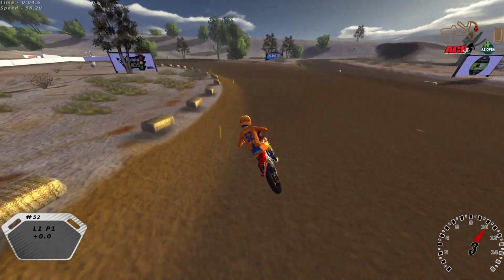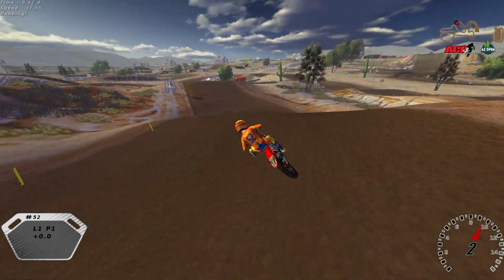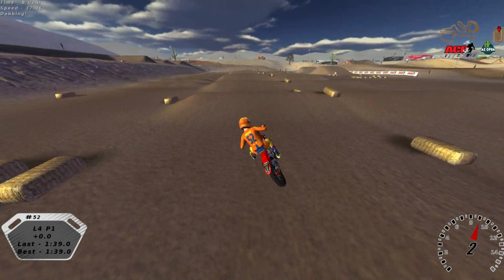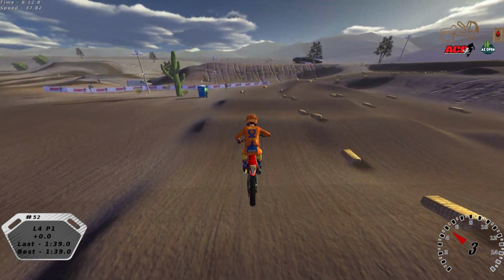2022 Arizona Cycle Park (ACP) | MX Simulator Track Walk Ep. 207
Welcome back to another edition of Track Walk where today we take a look at Zach Palm's version of Arizona Cycle Park, or ACP, in MX Simulator. Enjoy!